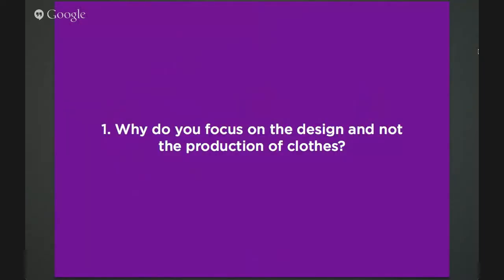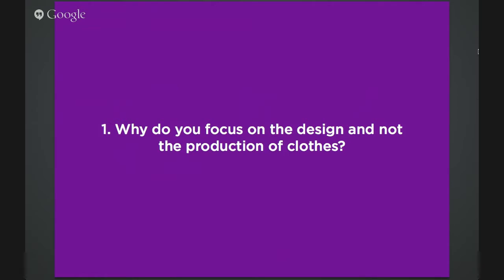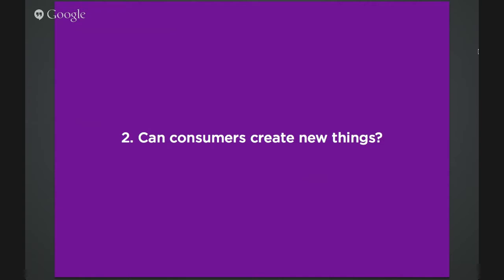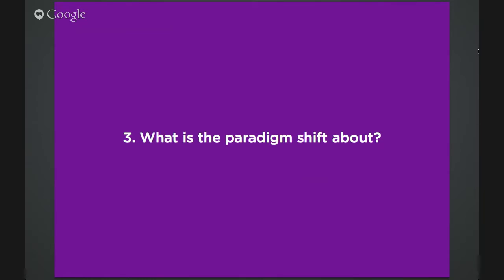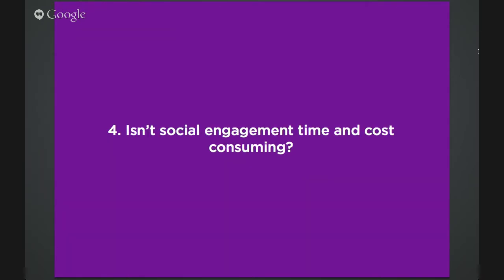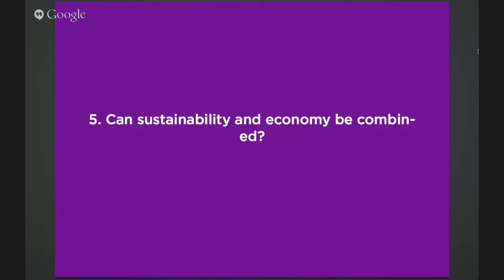Webinar - Q&A Paradigm Shift in Fashion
Join the webinar on the 23rd of June at 19:00 'o clock (CEST) and ask me questions around the design system and the business model that I have developed for improving the fashion industry.

I will start the webinar by answering 5 questions that are regularly asked during lectures. After that you will have the opportunity to ask me questions around my book and the video-course Good Fashion Mastery.